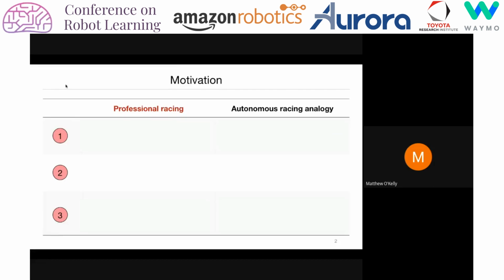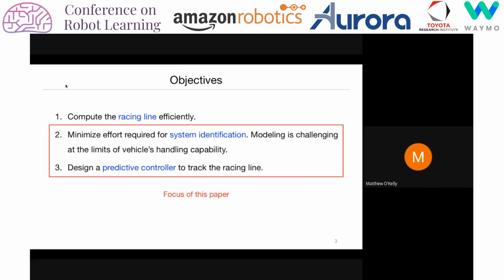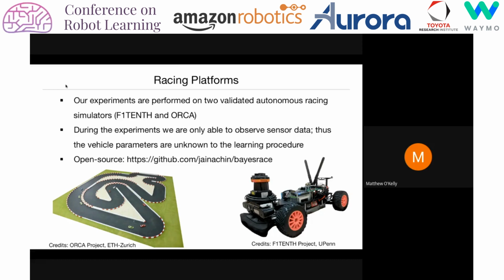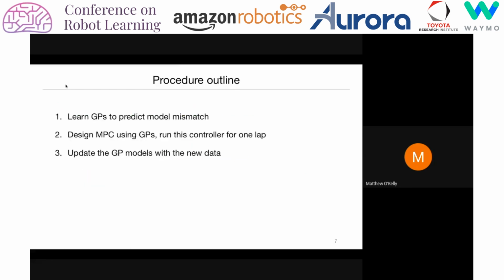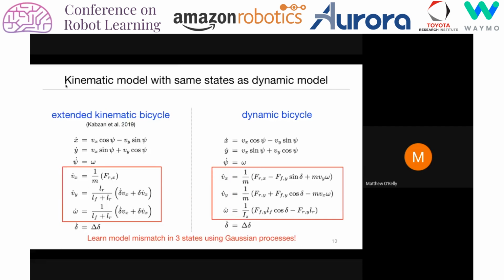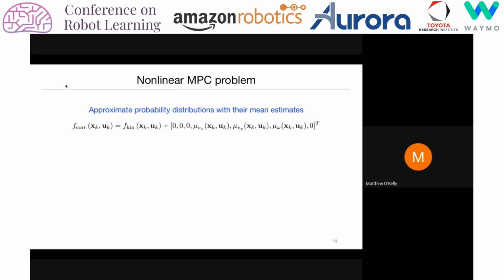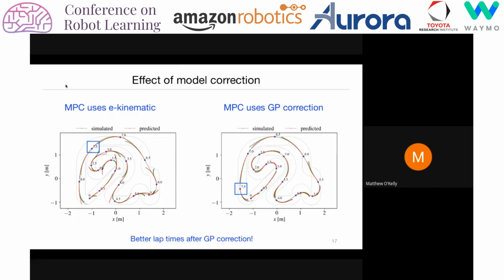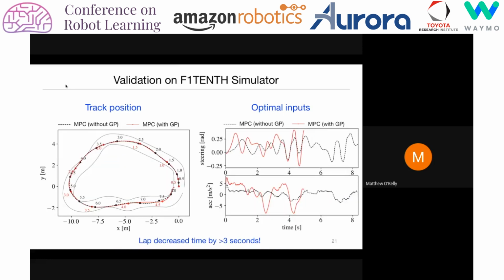CoRL 2020, Spotlight Talk 428: BayesRace: Learning to race autonomously using prior experience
"**BayesRace: Learning to race autonomously using prior experience**
Achin Jain (University of Pennsylvania)*; Matthew O'Kelly (University of Pennsylvania); Pratik Chaudhari (University of Pennsylvania); Manfred Morari (University of Pennsylvania)

**Abstract**
Autonomous race cars require perception, estimation, planning, and control modules which work together asynchronously while driving at the limit of a vehicle’s handling capability. A fundamental challenge encountered in designing these software components lies in predicting the vehicle’s future state (e.g. position, orientation, and speed) with high accuracy. The root cause is the difficulty in identifying vehicle model parameters that capture the effects of lateral tire slip. We present a model-based planning and control framework for autonomous racing that significantly reduces the effort required in system identification and control design. Our approach alleviates the gap induced by simulation-based controller design by learning from on-board sensor measurements. A major focus of this work is empirical, thus, we demonstrate our contributions by experiments on validated 1:43 and 1:10 scale autonomous racing simulations."